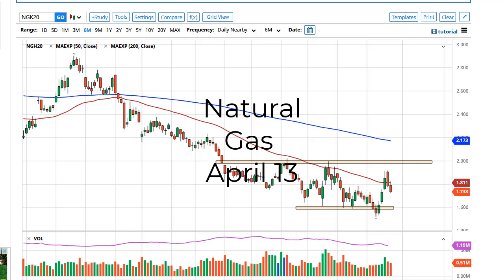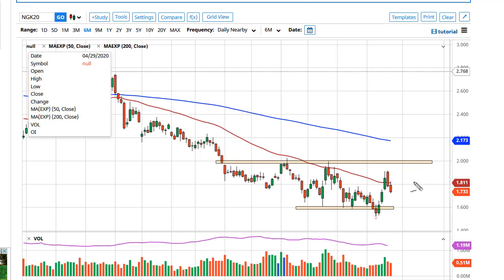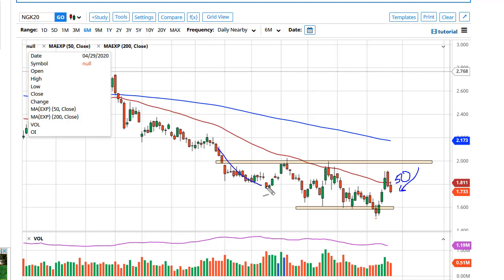Natural Gas Technical Analysis for April 13, 2020 by FXEmpire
Natural gas markets initially tried to rally on Thursday but then gave back the gains. As Good Friday of course kept the markets closed, so therefore on Monday we will continue that move.